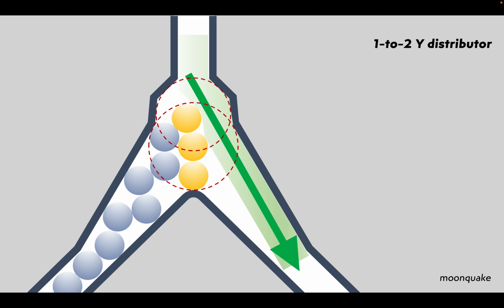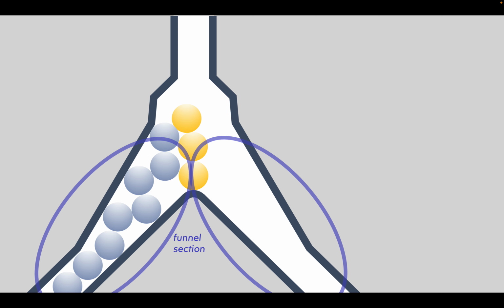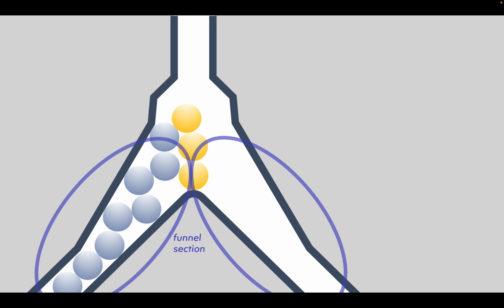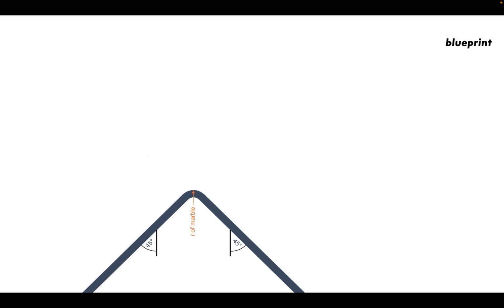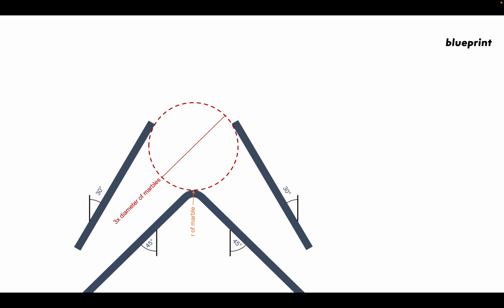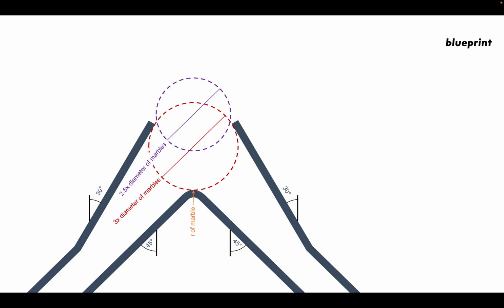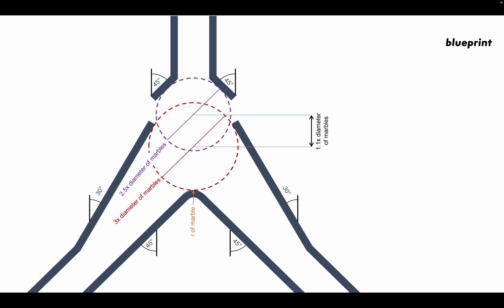Moonquake's distributor concept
This video shows moonquake's concept for a potential marble distributor for the MM3.